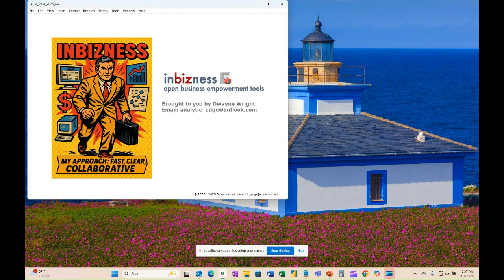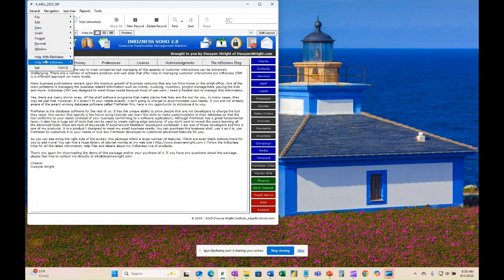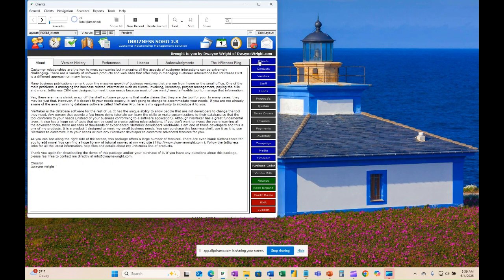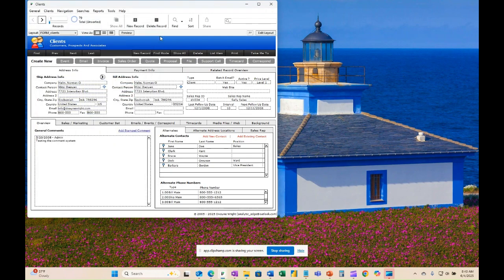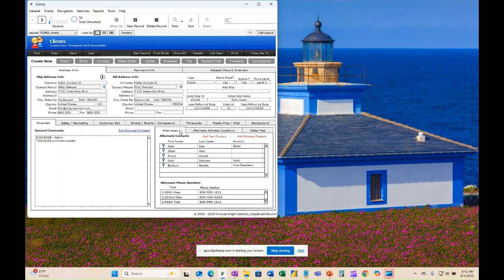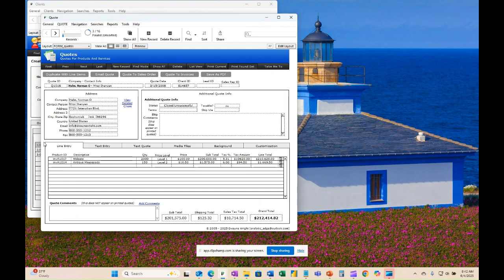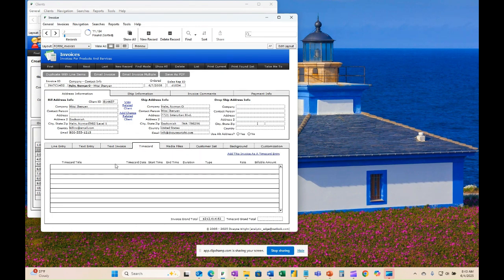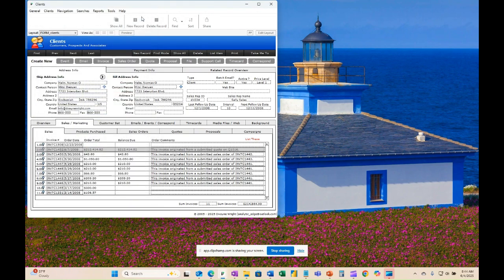InBizness Tour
An extensive FileMaker based CRM solution, this video gives a tour of the functionality from the end user point of view. Please check out the companion video that looks at the FileMaker programming under the hood.